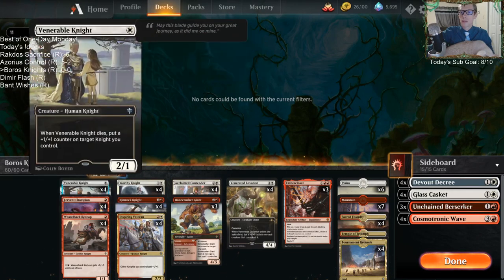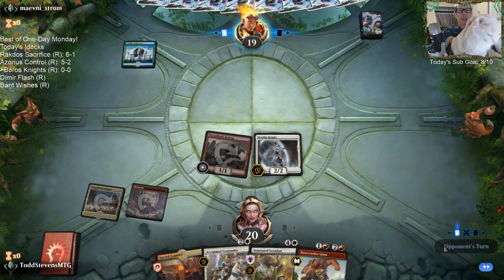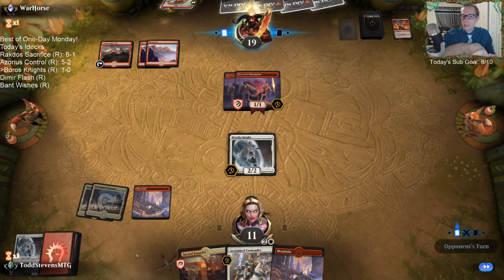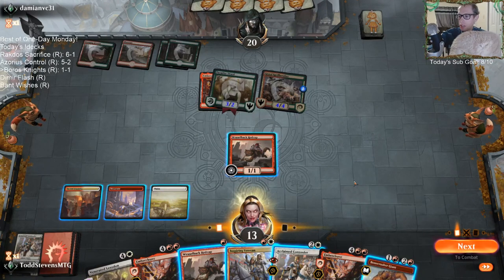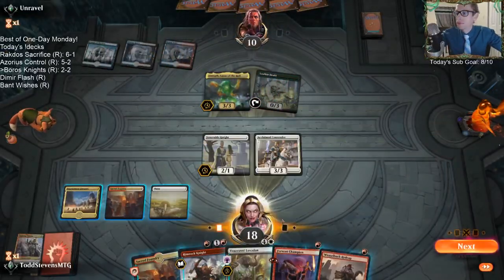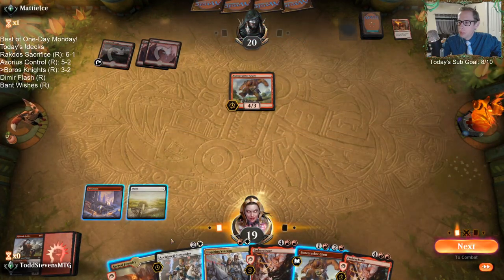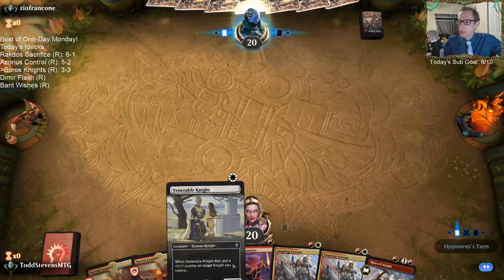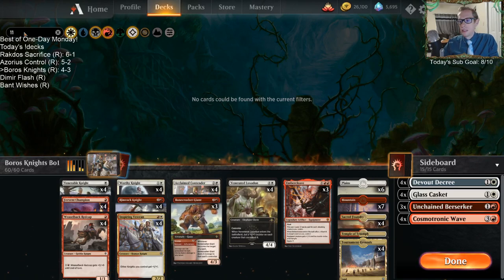Boros Knights: When you don't have 5 minutes for a match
Ranked w/ Boros Knights! MTG Arena - Best of One Standard, 11/4/19